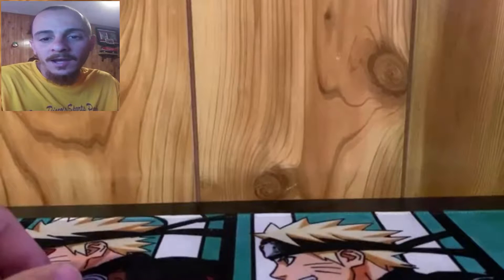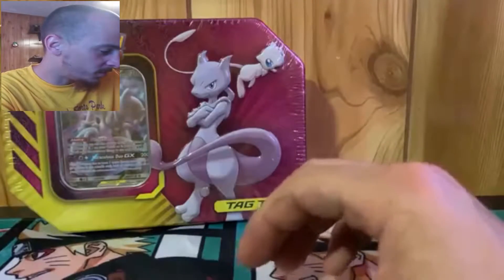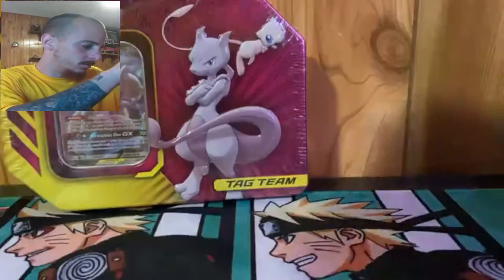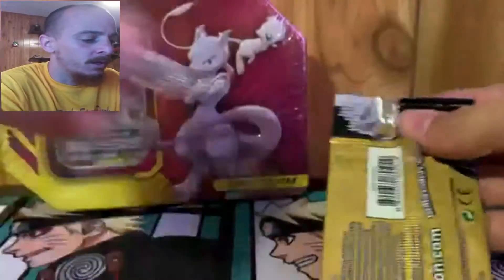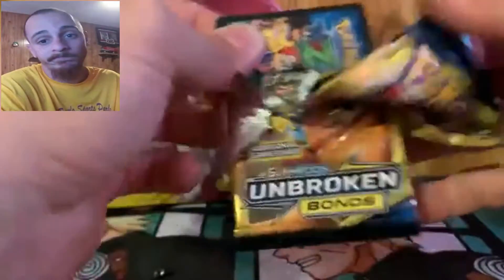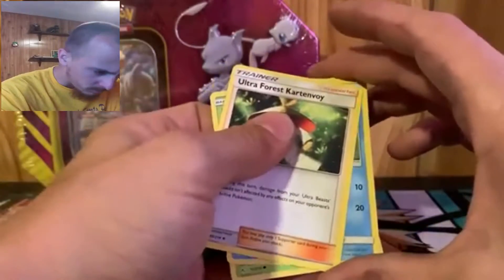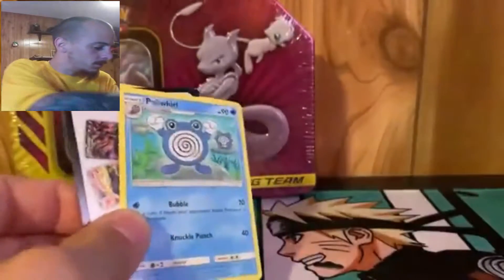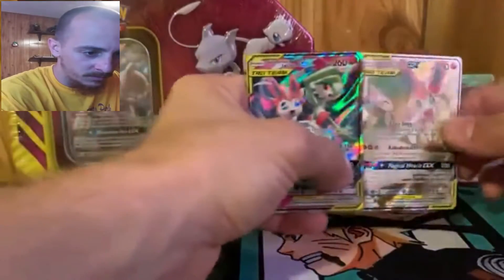Unified Minds Pokémon cards tin and 23 packs of Unbroken Bonds - Pokemon Collection